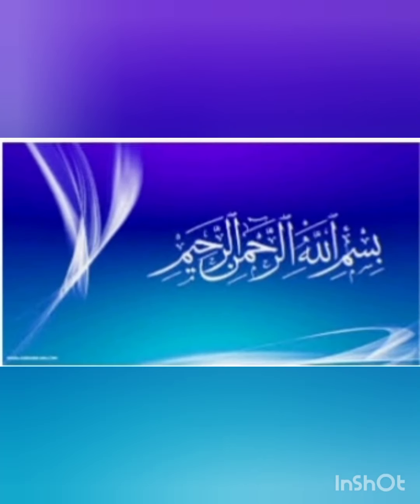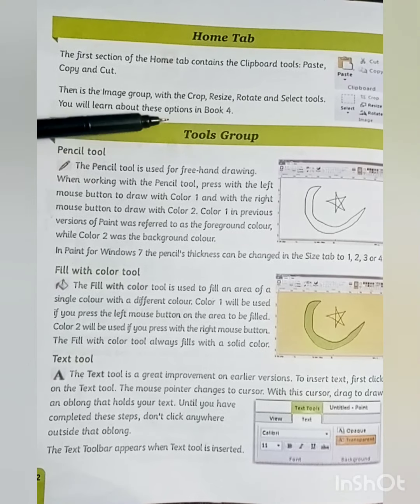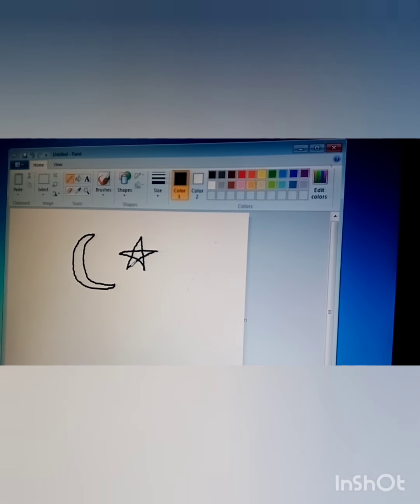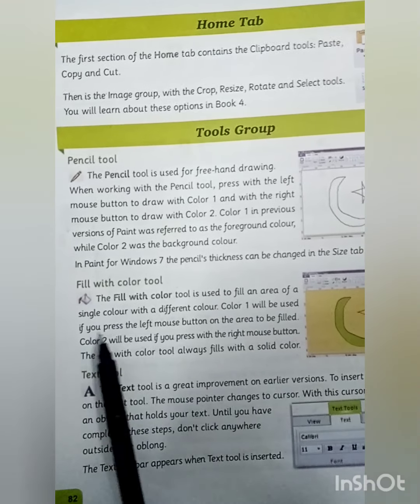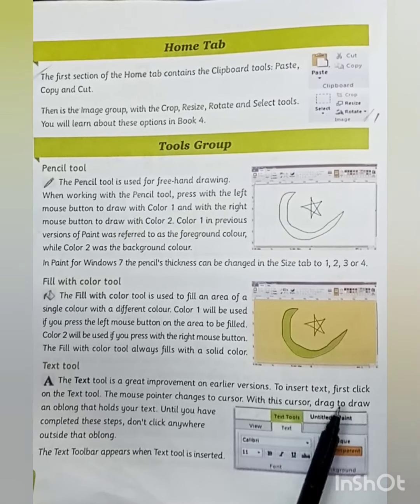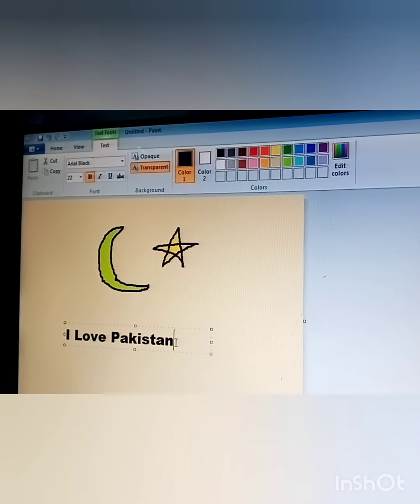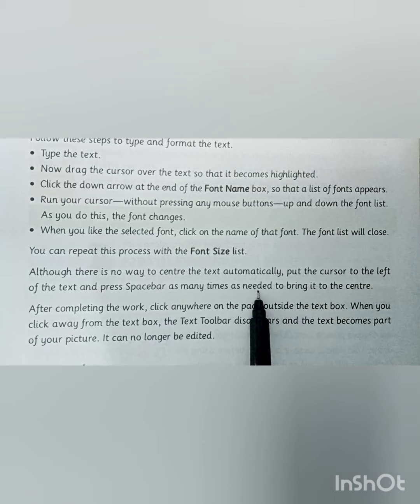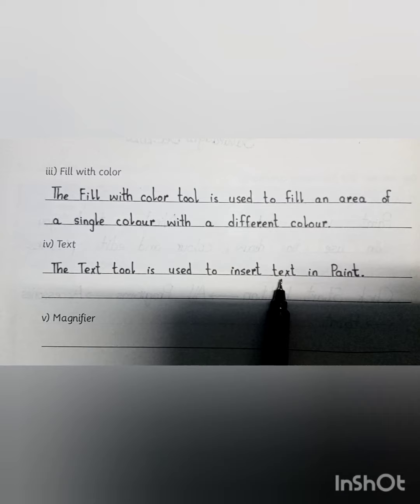Computer Science 📚 3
Reading pg.# 82 + 83 & Ex. Q# 5 ( part 1,3,4)